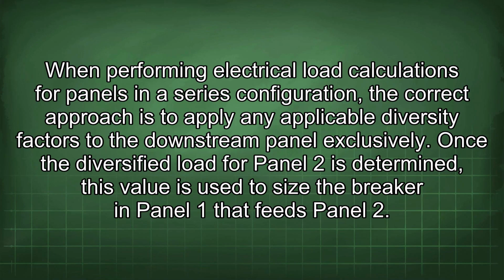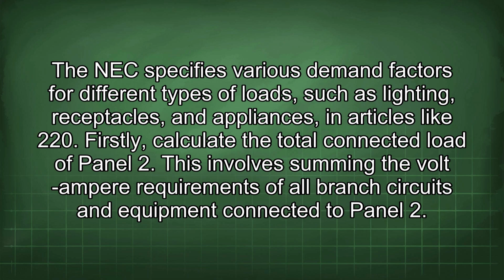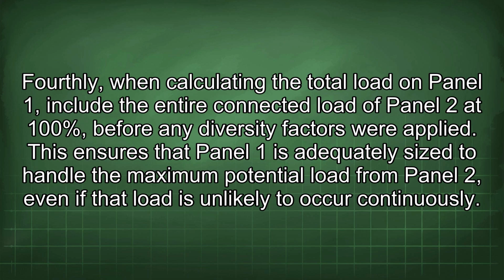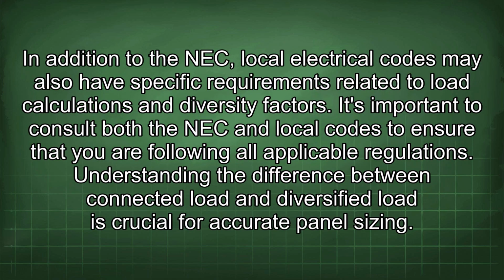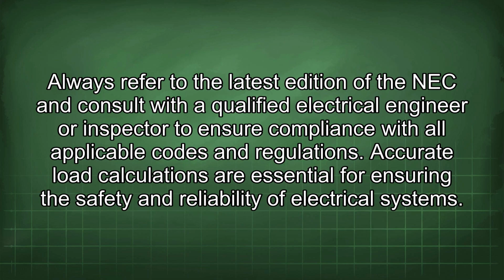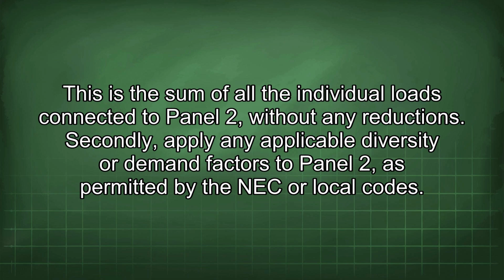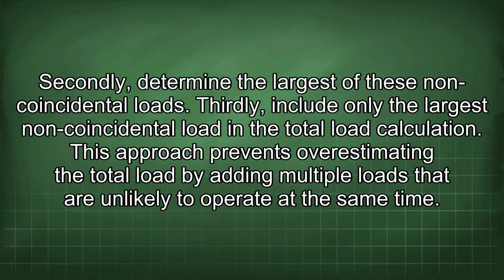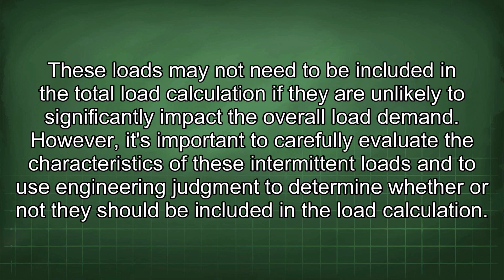Panel Load Calculation Diversity Explained Simply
When calculating panel loads, apply diversity to the downstream panel exclusively. Size the breaker in the upstream panel based on the diversified load. Count the entire downstream panel load at 100% on the upstream panel's load calculation.